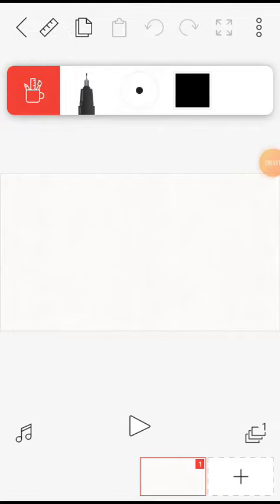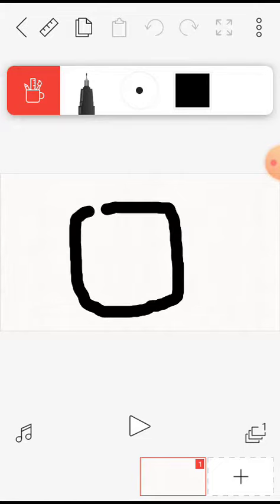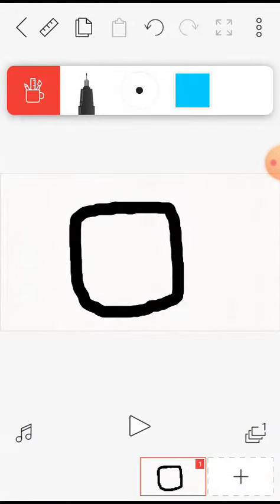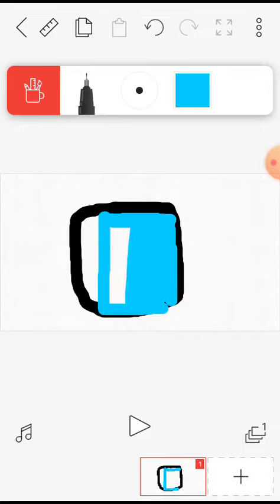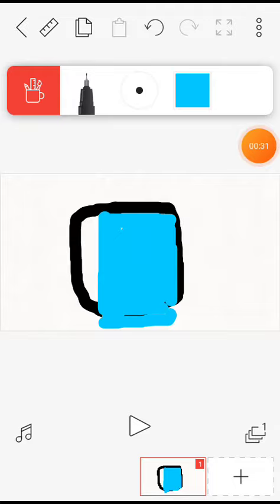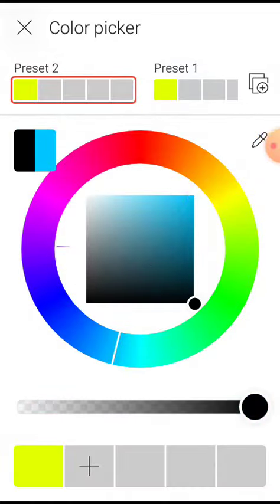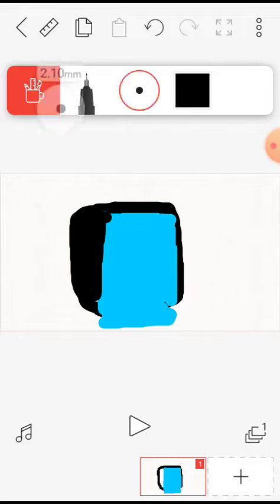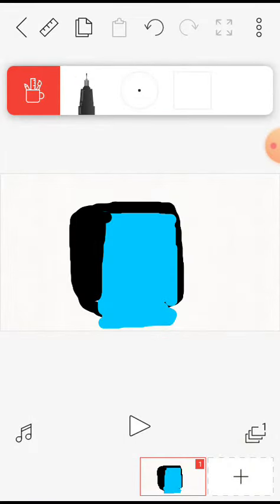Animating mr Octo